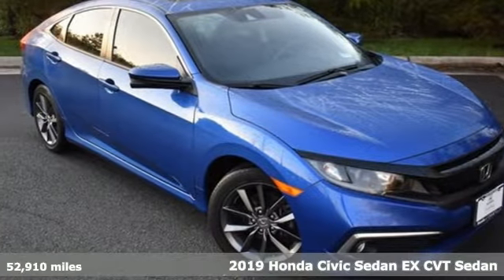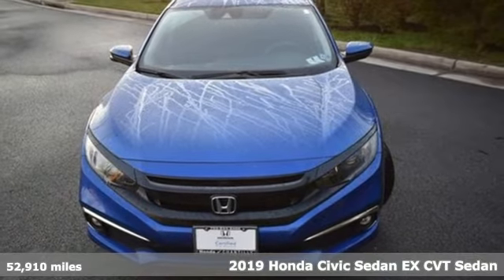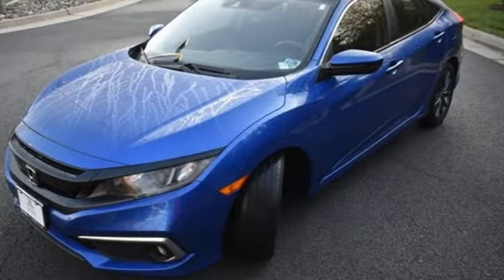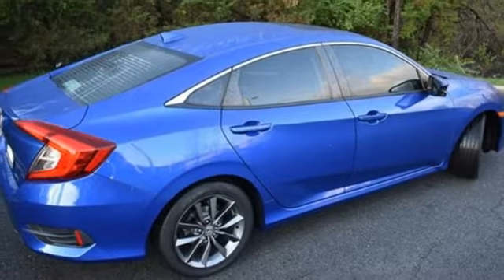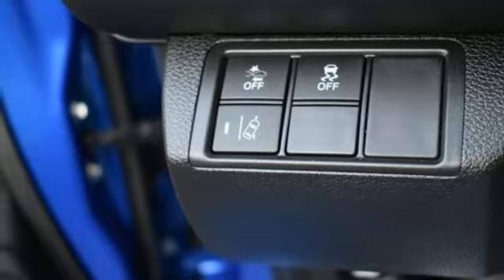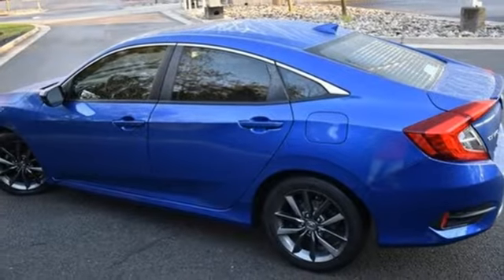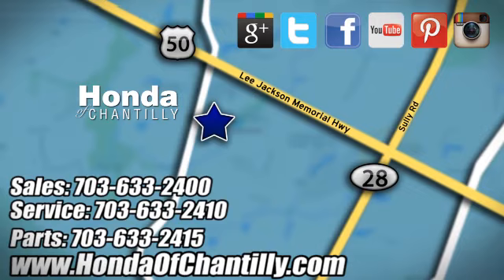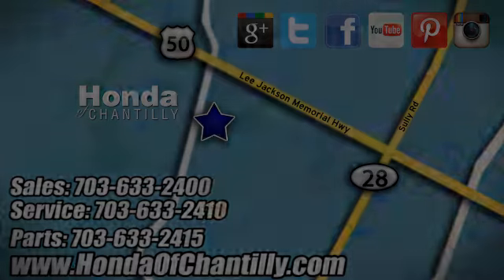Used 2019 Honda Civic Washington DC MD Chantilly, DC HP22055 - SOLD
Year: 2019
Make: Honda
Model: Civic
Trim: EX
Engine: 1.5L I-4 DI DOHC Turbocharged
Transmission: CVT
Color: Blue
Interior: Black
Mileage: 52910
Stock #: HP22055
VIN: JHMFC1F38KX013354
Certified. CARFAX One-Owner. Clean CARFAX. Aegean Blue Metallic 2019 Honda Civic EX (Certified) (Certified) CVT FWD 1.5L I-4 DI DOHC TurbochargedbrCertification Program Details: Roadside Assistance a€“ Yes; Roadside Assistance for the duration of the Certified Pre-Owned Limited Warranty. Up to two complimentary oil changes within the first year of ownership. SiriusXM 90-day trial.br32/42 City/Highway MPGbrbrbrWe make every effort to provide accurate information but please verify options and price with management before purchasing. All vehicles are subject to prior sale. All financing is subject to approved credit. Dealer installed options are additional. Stock photo colors, options and trim levels may vary. Not responsible for typographical errors. Published price subject to change without notice to correct errors and omissions or in the event of inventory fluctuations. Vehicle offers/prices & internet price quotes valid for 48 hours from initial posting date, subject to change by dealer/manufacturer without notice. Vehicles may be in transit to dealer. Vehicle photos may not match exact vehicle. Please call to confirm availability status. All prices exclude taxes, title, license, and a $899 documentation fee. Model tested with standard side airbags (SAB). Government 5-Star Safety Ratings are part of the National Highway Traffic Safety Administration (NHTSA). New Car Assessment Program **Based on model year EPA mileage ratings. Use for comparison purposes only. Your mileage will vary depending on driving conditions, how you drive and maintain your vehicle, battery pack age/condition, and other factors.

Address:
4175 Stonecroft Boulevard